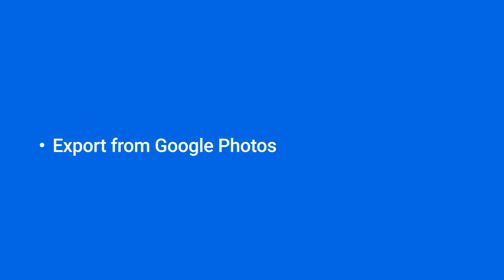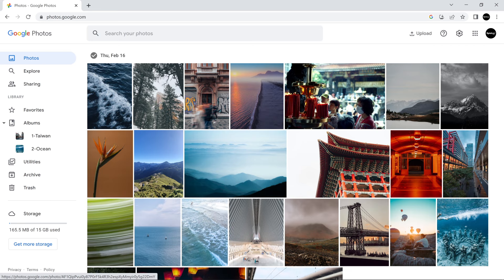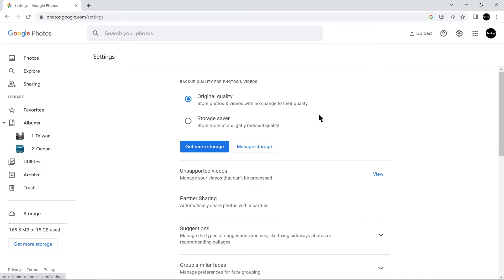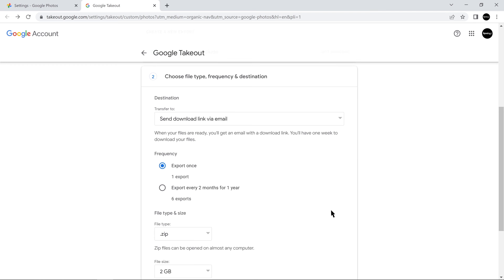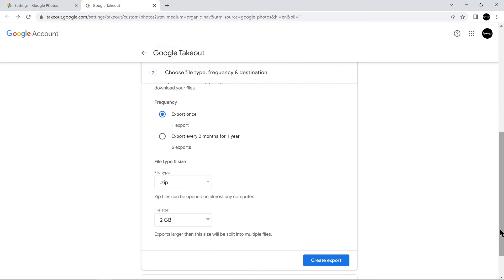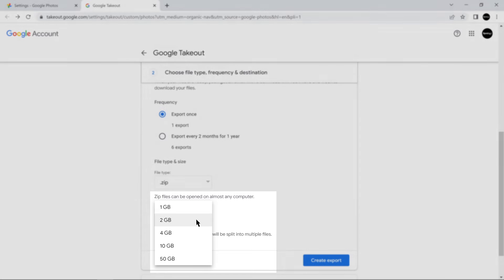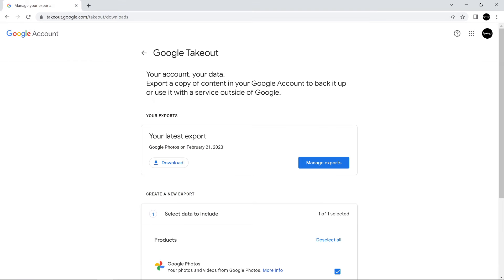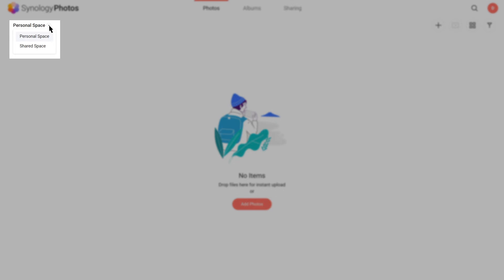How Do I Migrate My Photos from Google Photos | Synology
Synology Photos is the best solution for all-in-one photo management that allows you to easily expand your storage capacity whenever you need, without the need for costly subscription fees. In this video, we will show you how to export your photos from Google Photos and import them into Synology Photos without affecting your photos' metadata.

00:18 Export from Google Photos
01:42 Upload to Synology Photos

- Synology Photos Quick Start Guide